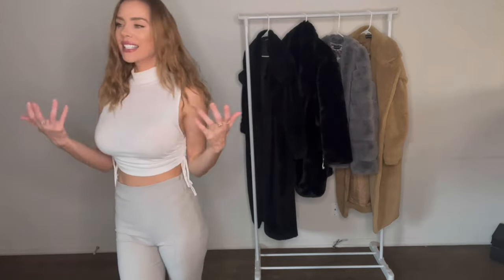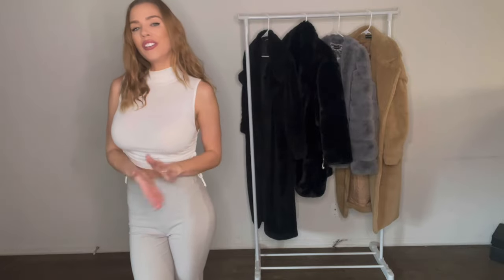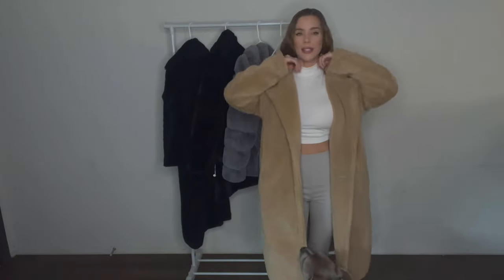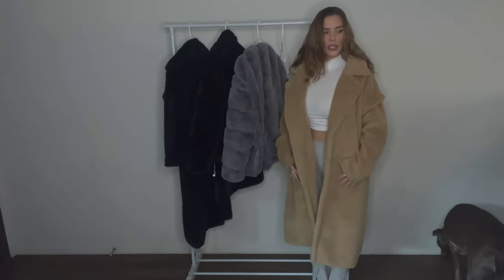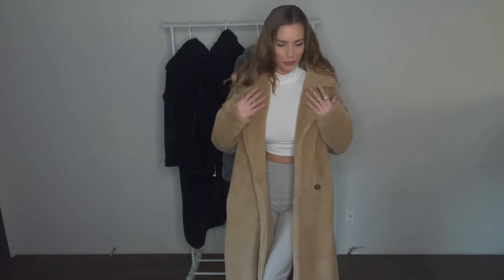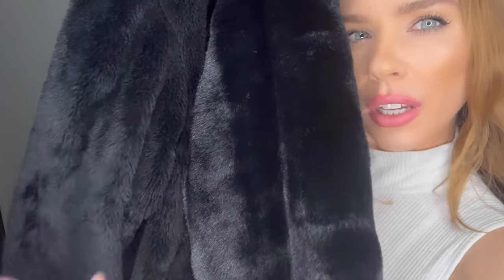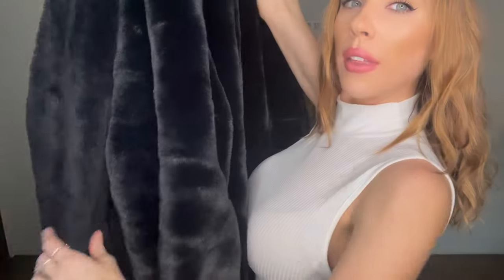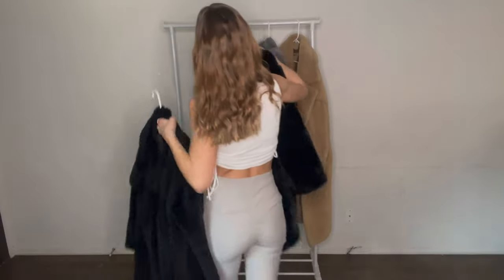PRETTY LITTLE THING HAUL | FAUX FUR COATS EDITION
Xoxo